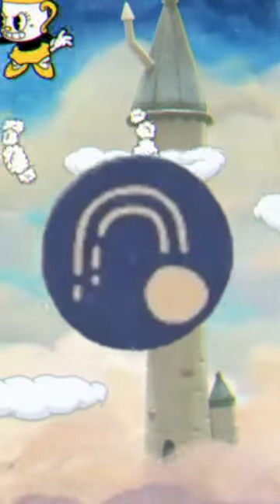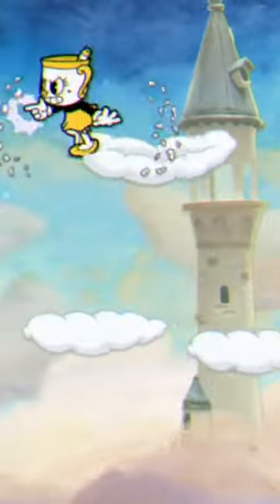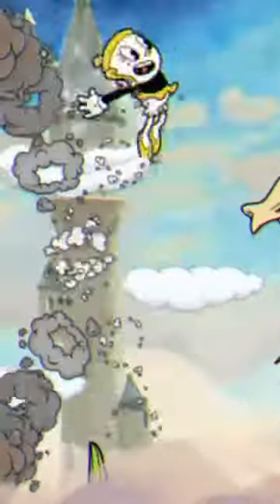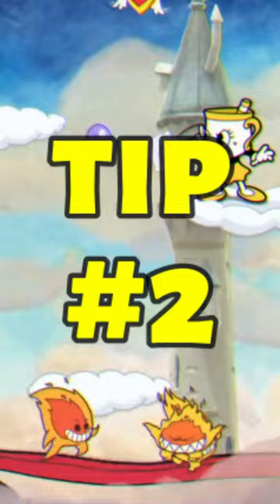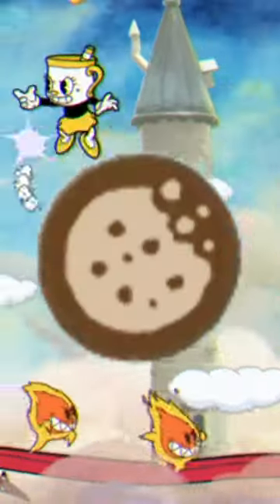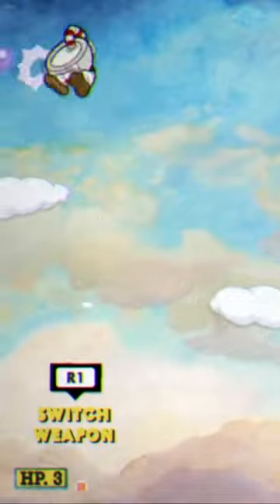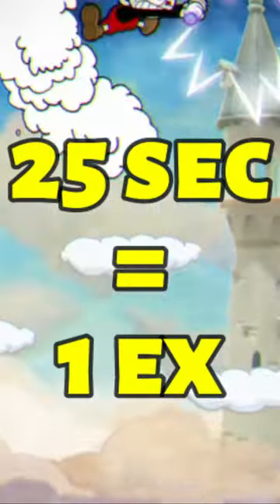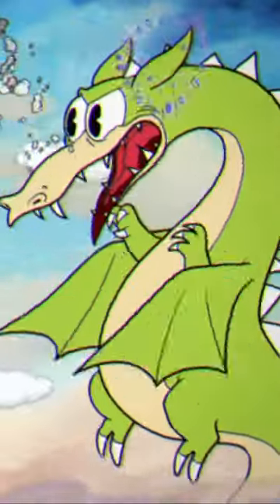How to BEAT Grim Matchstick on Cuphead's HARDEST DIFFICULTY (S Rank)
I'm writing another description for a YouTube short even though I don't think they do anything. Comment any other Cuphead bosses you wanna see beaten and I hope this guide helped.